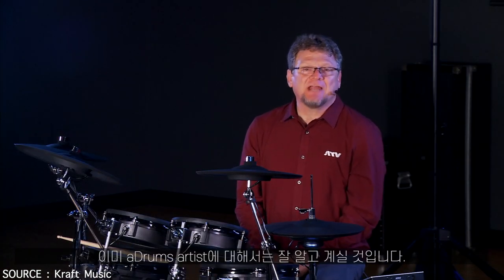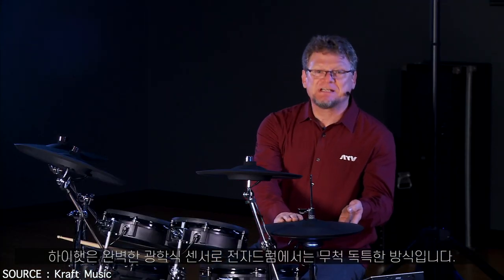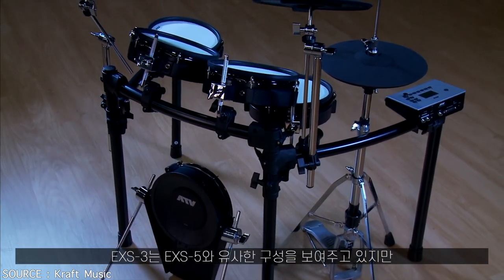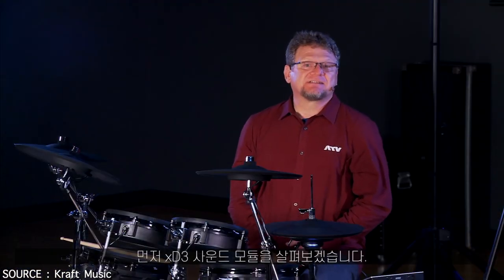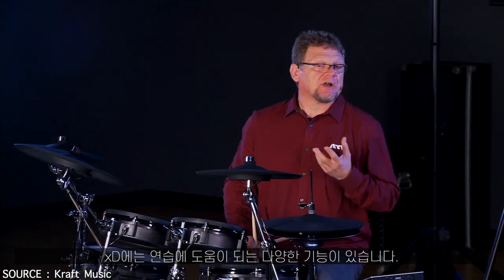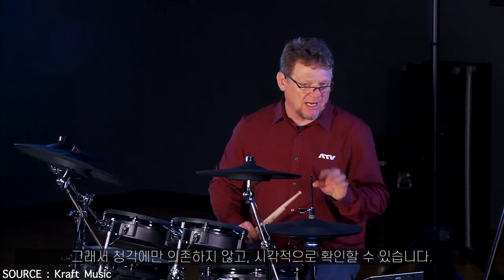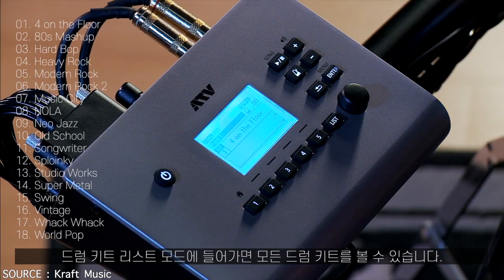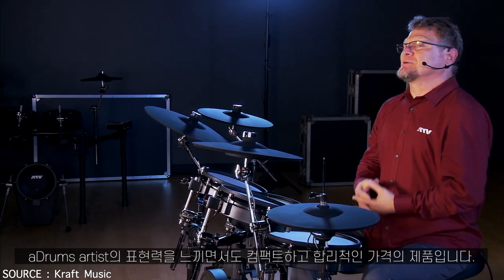6. Mike Snyder / EXS 시리즈 제품소개 @KraftMusic